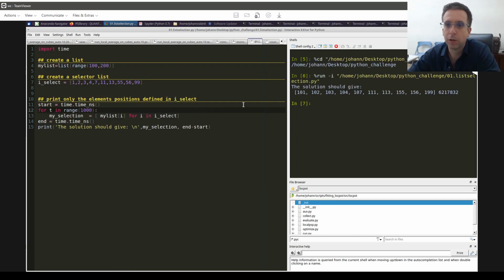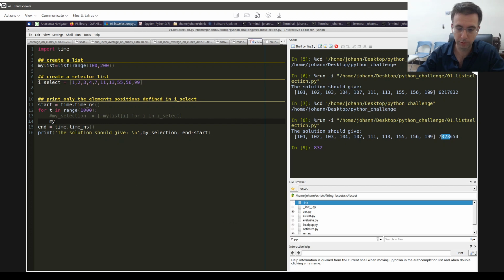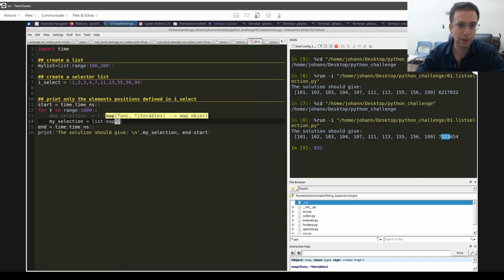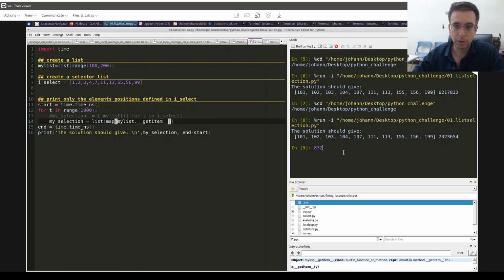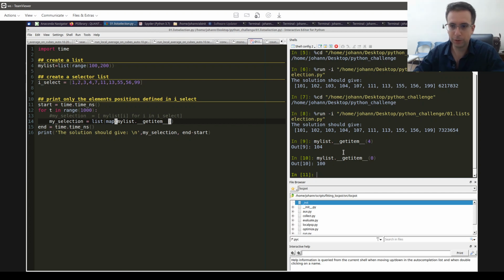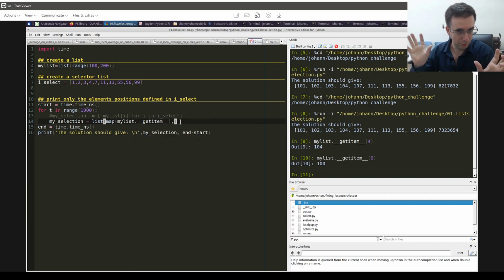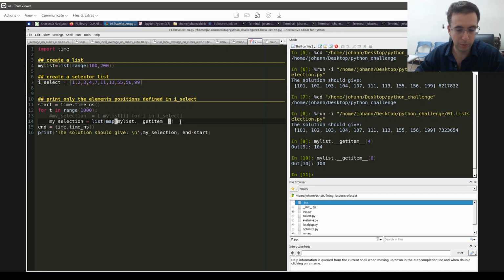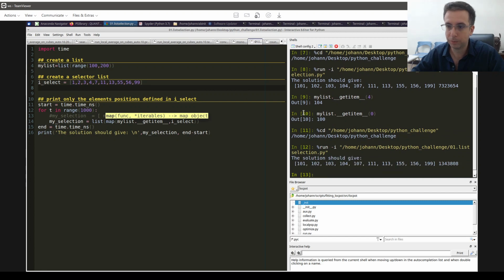Python challenge solution: Arbitrary Element Selection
the magic of map and __getitem__